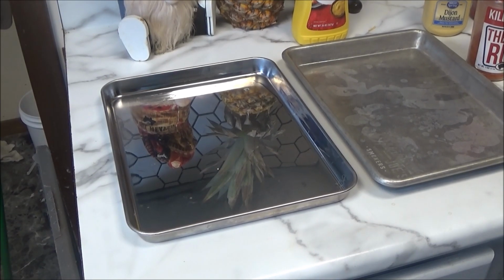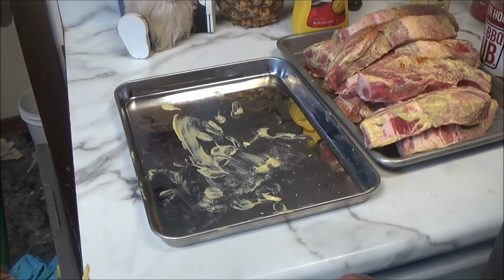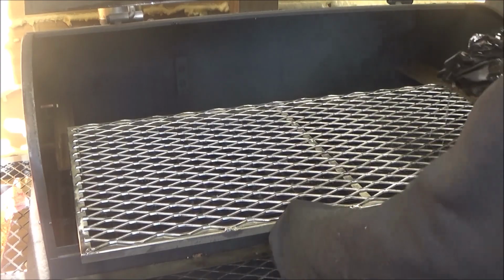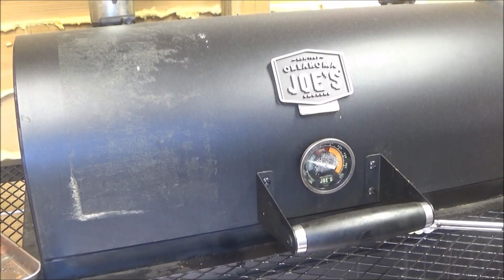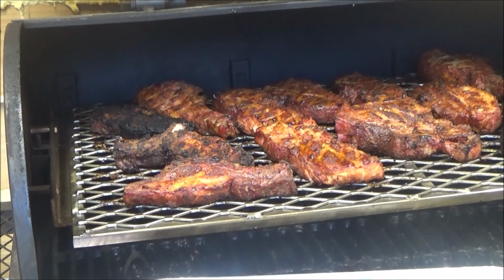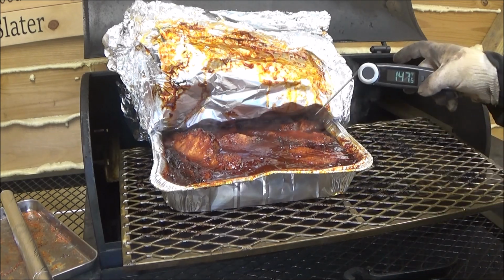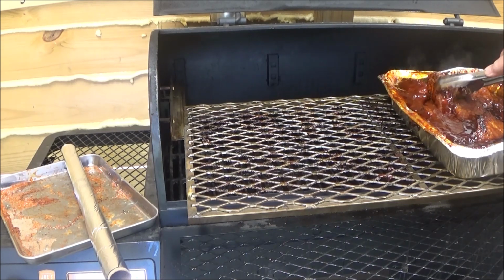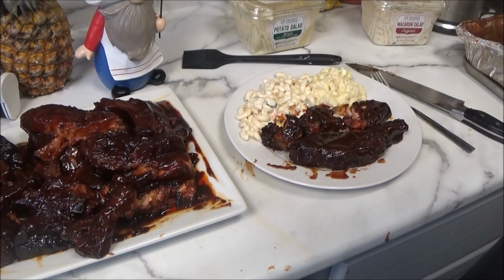Grilling Country-style Loin Ribs On A Brand New Grate!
Scott

Suggested Seasoning & Cleaning Instructions:

I suggest using grape seed oil or canola oil and gently rub on grill grates then place the grill grates in the smoker and run the temps at 400° for 1 hour then bring the temps back down and let them cool down for 45mins.
The oiling and heating process needs to be repeated "three times”.   After the grill grates cool down, repeat the oiling and heating process to help build up an even seasoning layer.
As your grill grates cool, it may still be too hot to the touch,  you may want to use tongs to move the oiled paper towel around to re-season the grill grates.

Repeating this seasoning process will turn your grill grates dark brown and then black, which builds up a protective coating and to help your food from sticking and will cook evenly.

Cleaning suggestions

Never use any types of detergents at all, just use a wire brush just after you have finished your cook or before you do your next cook.

It’s best to do this while the grill grates are still warm, all you’re looking to do is knock off any residual/left over food or sauce that was left on the grill grates.

What you’re looking to do is season them as you would season a cast iron skillet,  as the material is a mild steel.

Thanks again
-Joe